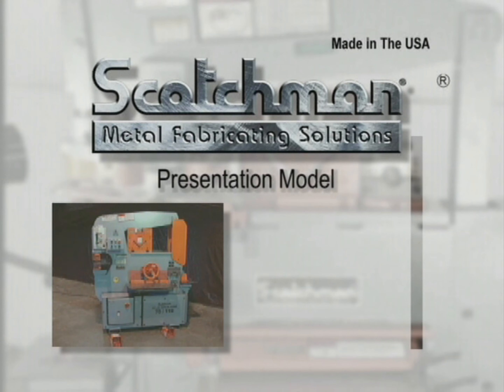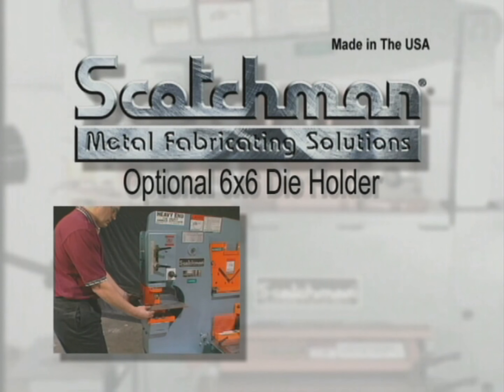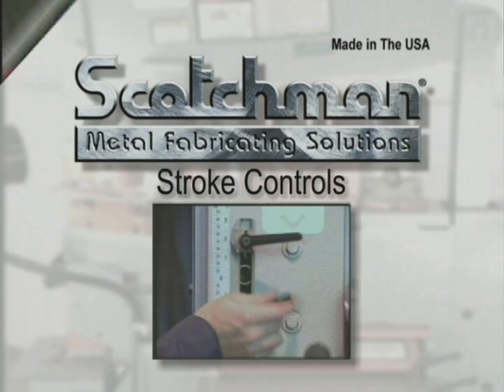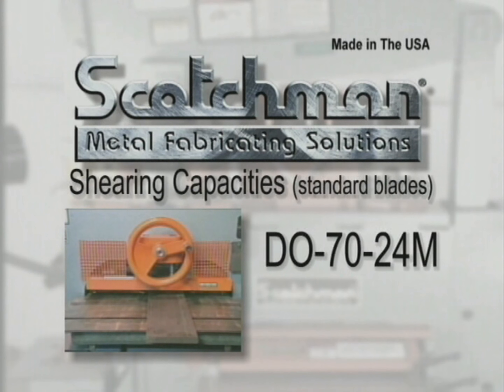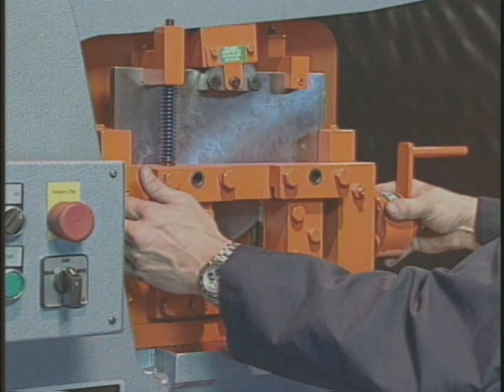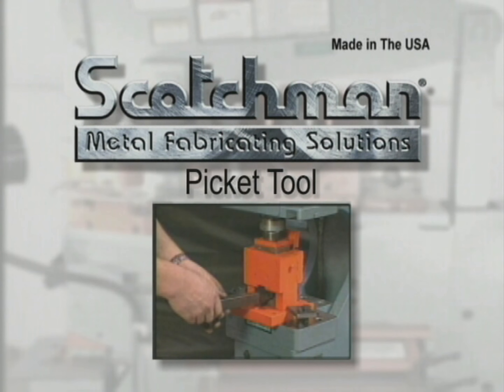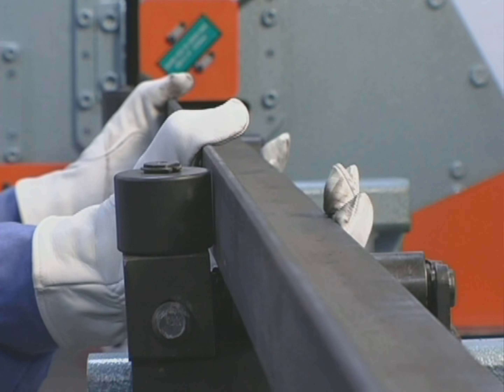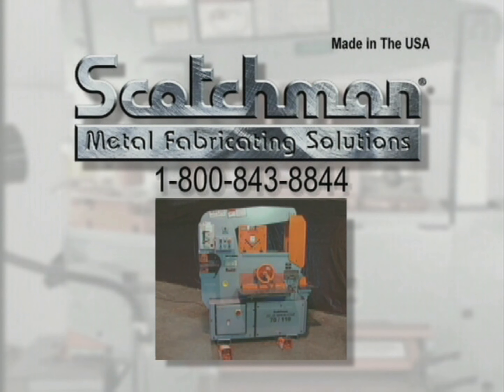HOW TO Operate a SCOTCHMAN Dual Operator (DO) Ironworker-70-150 ton -USA Made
Learn how to OPERATE a Scotchman Dual Operator Ironworker. Demonstrations for DO70, DO95, DO120, DO135, & DO150 - USA MADE Hydraulic Ironworkers.

**DO 70 has a 70-ton capacity punch and a 9″ throat depth, which can punch a 1-1/8″ hole in 3/4″ material.  standard features include: 6″ x 6″ x 1/2″ angle shear and a rectangular notcher that can notch 3″ x 4″ through 1/2″ material.  The 24″ flat bar shear features a low rake angle and has the ability to shear up to 1″ x 6″ and 3/8″ x 24″ material.
**DO 95 has a 95-ton capacity punch and a 9” throat depth, which can punch a 1-3/16” hole in 1” material. Standard features include: 6” x 6” x 1/2” angle shear and a rectangular notcher that can notch 3” x 4” x 1/2” material.  The 24” flat bar shear features a low rake angle and has the ability to shear up to 1” x 8” and 3/8”x 24” material.

**DO 120 has the capacity punch and a 12” throat depth, which can punch a 1-1/2” hole in 1” material. The DO 120/200-24M is made in America with many standard features that include: 6” x 6” x 1/2” angle shear and a rectangular notcher that can notch 3” x 5-3/4” through 1/2" material.  The 24” flat bar shear features a low rake angle and has the ability to shear up to 1” x 6” and 1/2” x 24” material.

**DO 135 has a 135-ton capacity punch and a 12” throat depth, which can punch a 1-11/16” hole in 1” material.
Standard features include: 6” x 6” x 1/2” angle shear and a rectangular notcher that can notch 3” x 5-3/4” x 1/2” material.  The 24” flat bar shear features a low rake angle and has the ability to shear up to 1” x 12” and 1/2” x 24” material.  This machine also accepts optional equipment such as press brakes, rod shear, tube shears, picket tools, as well as, special tooling.

**DO 150/240-24M is made in America and has a 150-ton capacity punch and a 12″ throat depth, which can punch a 1-1/2″ hole in 1-1/4″ material and a 2-1/2″ hole in 3/4″ material.  Standard features include: 6″ x 6″ x 1/2″ angle shear and a rectangular notcher that can notch 3″ x 5-3/4″ through 1/2″ material.  The 24″ flat bar shear features a low rake angle and has the ability to shear up to 1″ x 14″ and 3/4″ x 24″ material.  This machine also has the capability to accept optional equipment such as press brakes, rod shear, tube shears, picket tools, as well as, special tooling.

ALL SCOTCHMAN IRONWORKERS are backed by a 3 YEAR WARRANTY.

USA MADE since 1967